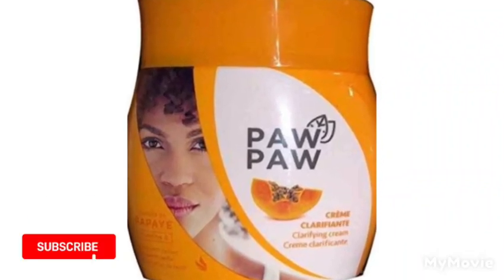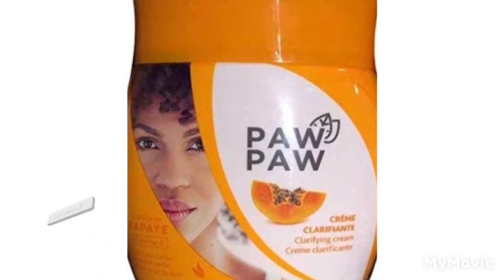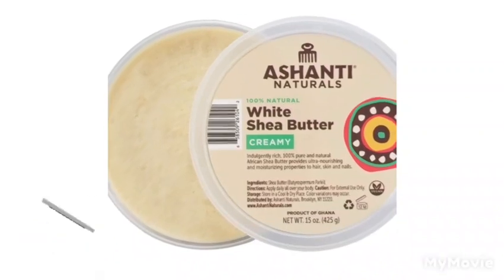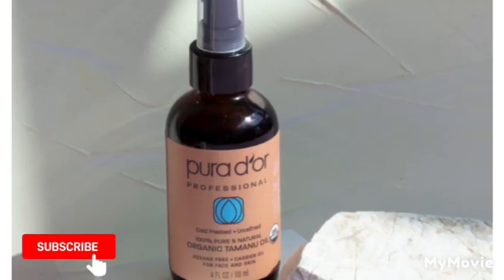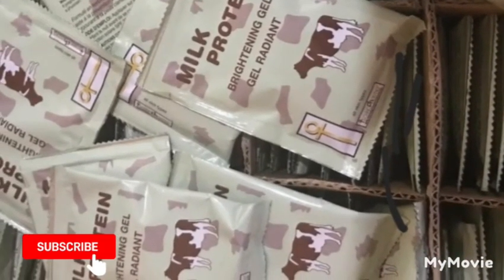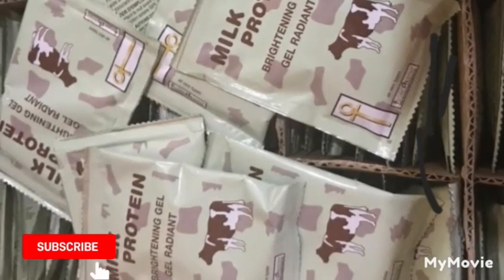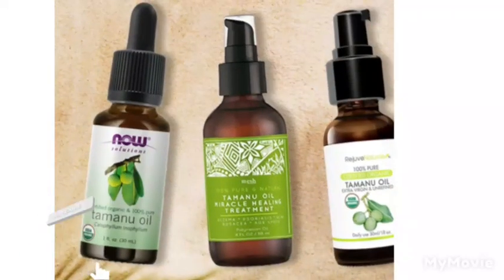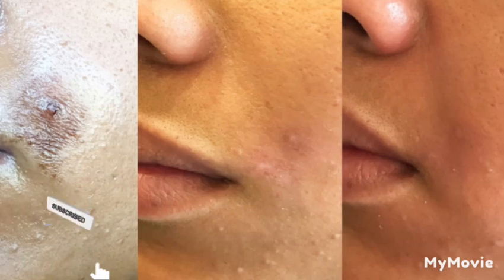How To Promix PAW PAW Lightening Cream With Tamanu Oil - Get Result in 7 Days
How To Promix PAW PAW Lightening Cream With Tamanu Oil

Paw Paw lightening Kit

Ashanti White Shea butter

tamanu oil

milk protein

Not really telling anyone to bleach them skin its your mind and body .
People are free to do what so ever look w